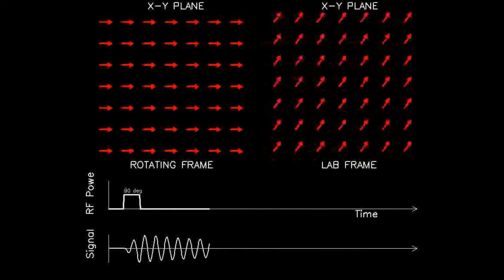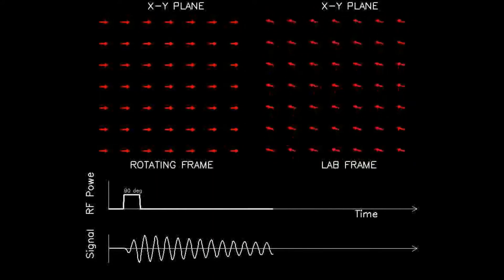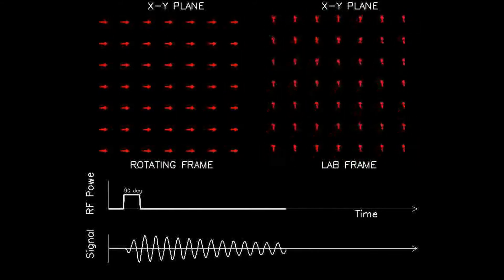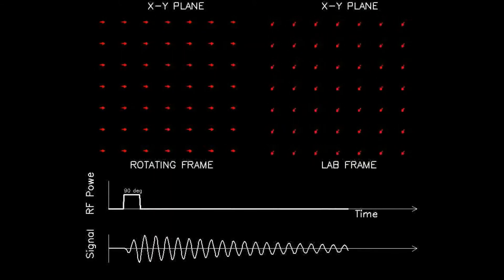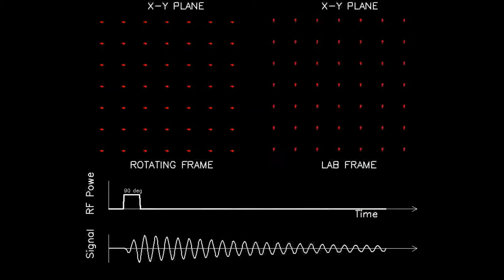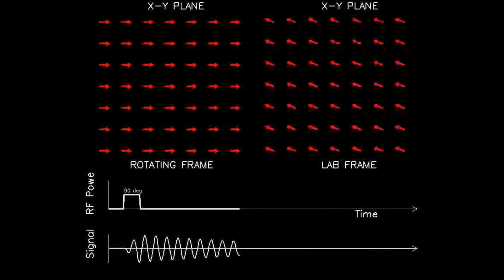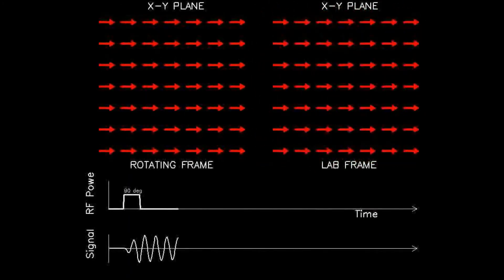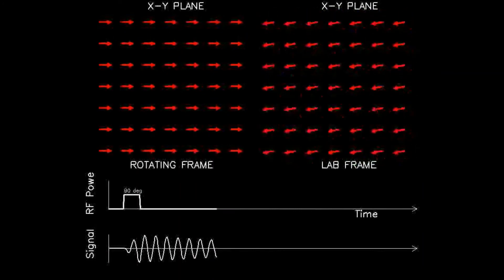MRI: Physics and Image Creation - Spin Lattice Relaxation (Part 7/18)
Part 7 of 18 - Description of a multiple rotating dipoles experiencing free induction decay due to spin lattice coupling.